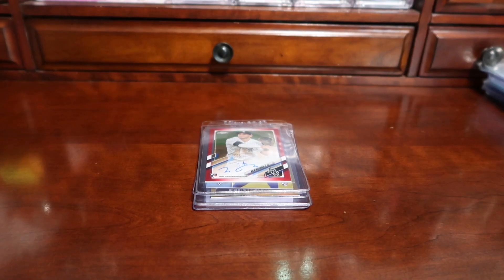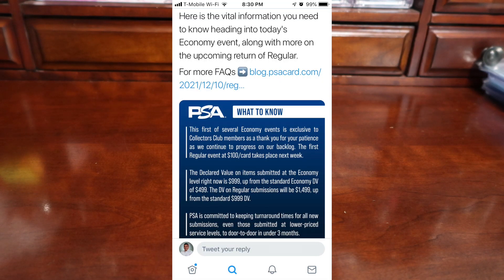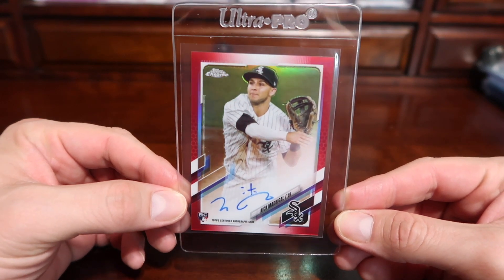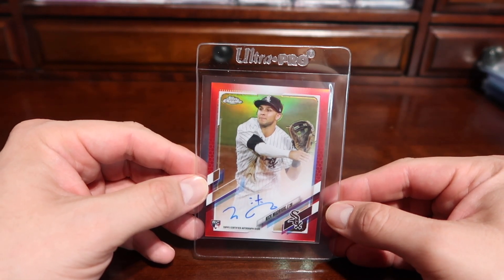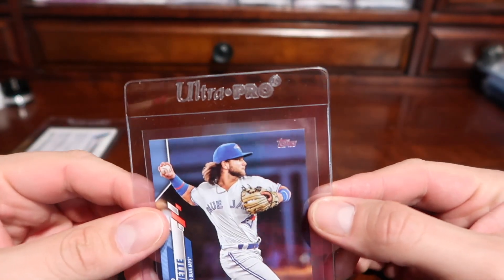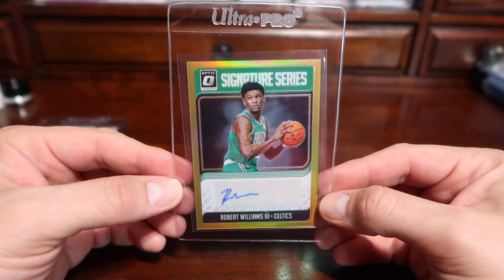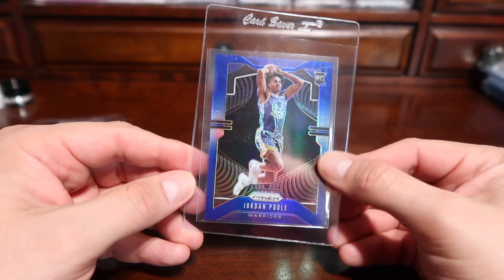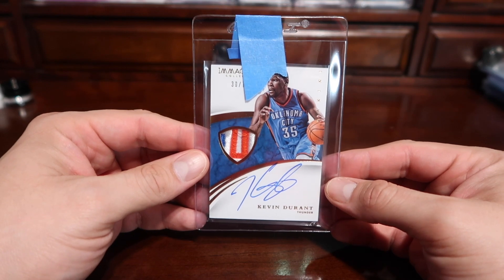PSA CARD ECONOMY SERVICE IS BACK! 5 CARD ALLOCATION PRE SUBMISSION VIDEO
Rip wax in comfort and save 20% on your first order with MeUndies*

Contents and opinions are my own. Video recordings were taken by Abel in Vegas